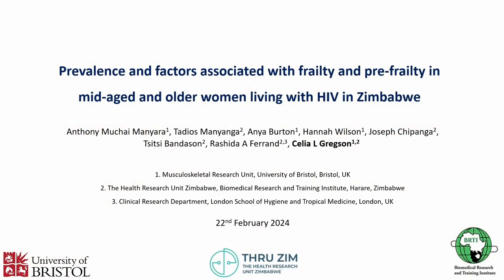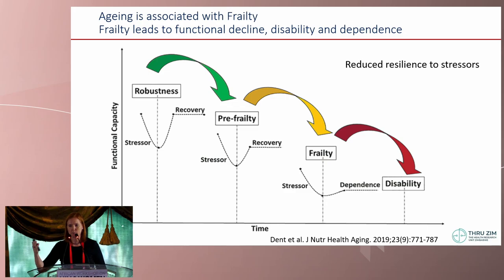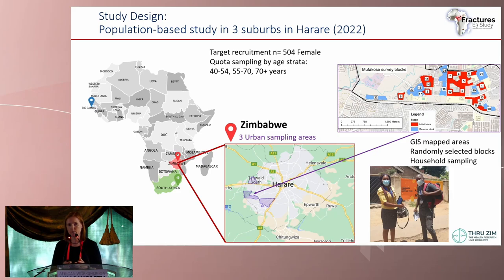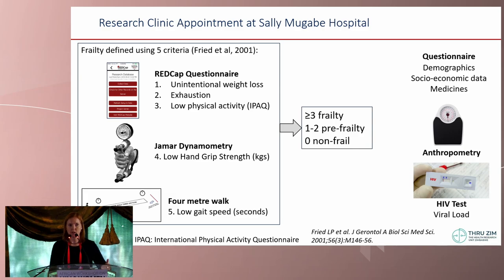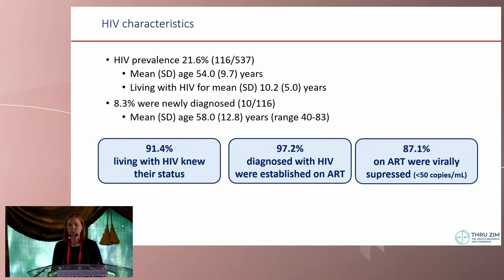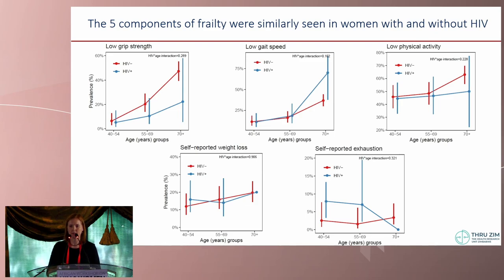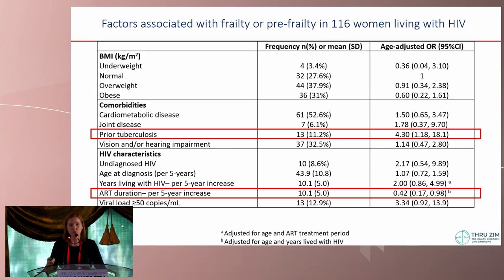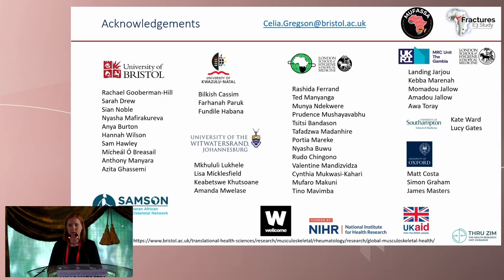Prevalence and Factors Associated with Frailty and Pre-frailty in (...) - Celia Gregson, PhD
Presenter: Celia Gregson, PhD, University of Bristol, United Kingdom
Oral Presentation: Prevalence and Factors Associated with Frailty and Pre-frailty in
Middle-Aged and Older Women Living With HIV in Zimbabwe
Presented in Session 4: Management of NCDs and Aging Related Conditions in Women Living with HIV in Africa

African Workshop on HIV & Women 2024

Meeting Description
The African Workshop on HIV & Women 2024 is a regional workshop paired with the annual “International Workshop on HIV & Women”. It is an outstanding opportunity for both local and international healthcare providers, researchers, government, industry, and community representatives to discuss and further increase their knowledge on the issues related to HIV and women living in Africa.

The primary purpose of this workshop is to support changes that will provide a better quality of life for women living with HIV and reduce HIV transmissions in the region.

The format of the workshop enables attendees to learn from renowned HIV experts, discuss challenges, gaps, and opportunities for further learning and research. The debates and roundtables are important vehicles for discussing issues and challenging stigma.